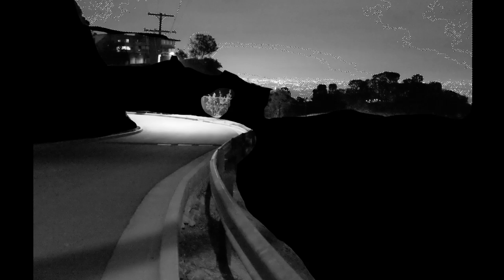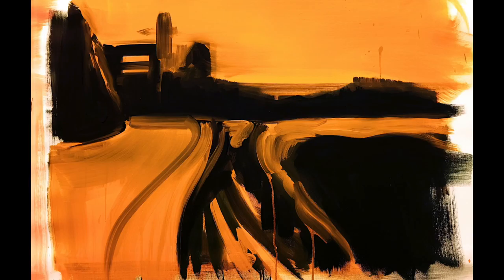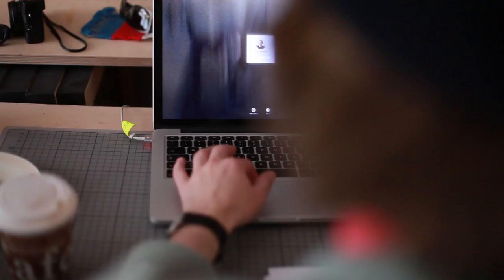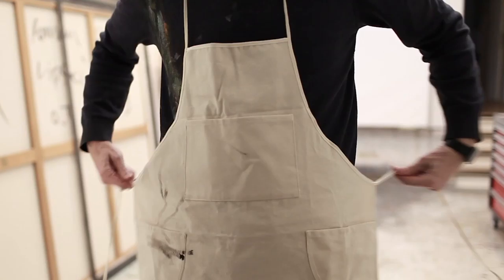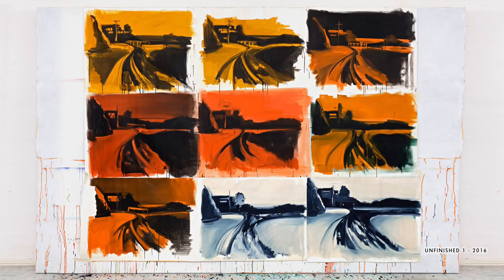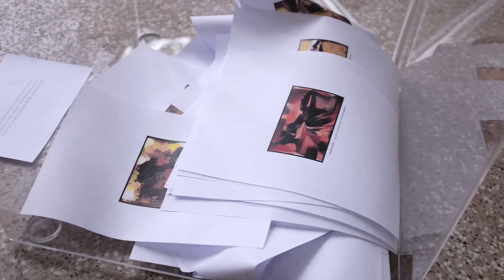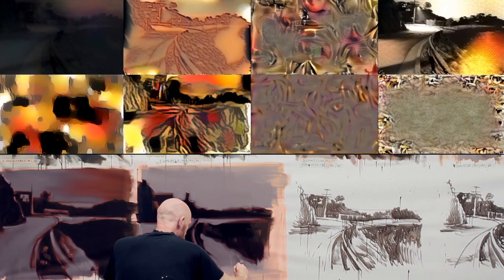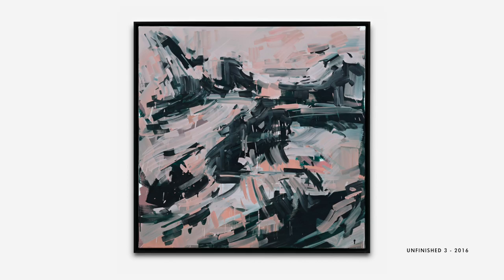UNFINISHED – The First Artificial Muse in the World of Art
The painter Roman Lipski the art collective YQP and the AI company Birds on Mars present the birth of an artificial muse: An AI system that inspires, provokes, and challenges a painter through the mechanisms of science and technology.

Introducing the ongoing art project UNFINISHED: The first true partnership between a painter and artificial intelligence.

At the core of the project is a neural network that was fed with Lipski’s paintings. The system analyzed all facets of his art and learned how to generate an infinite amount of unique images. The images supplied Lipski with new compositions, perspectives, and themes.

Over the course of one year, machine and painter were in a constant intellectual dialogue. The machine’s impact on the artist was inevitable. Through the course of the project, Roman Lipski’s artistic language has fully transformed and has left him perpetually exploring uncharted ways to express himself.

It has become a machine in search of diversity, inspiration, and transformation.